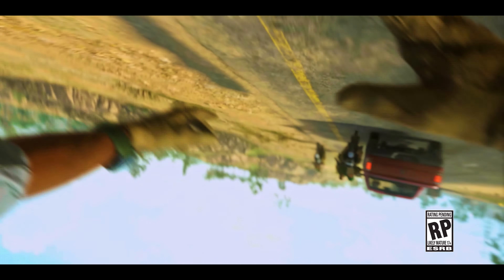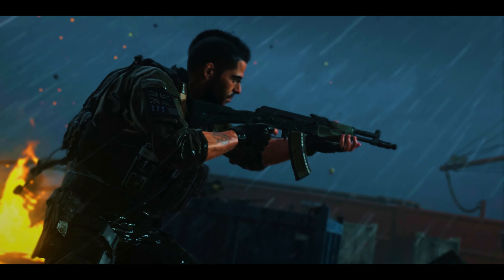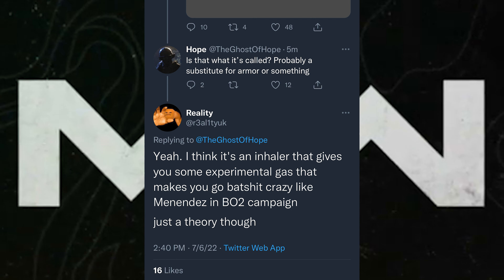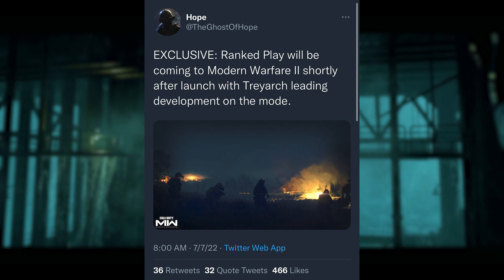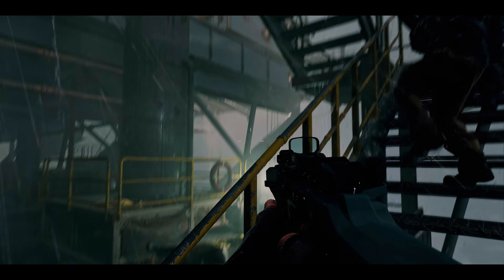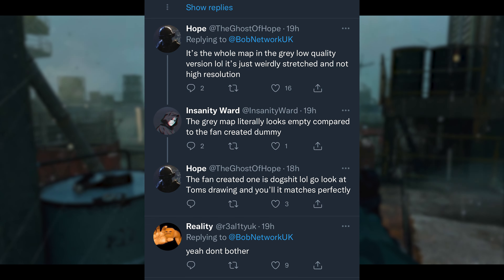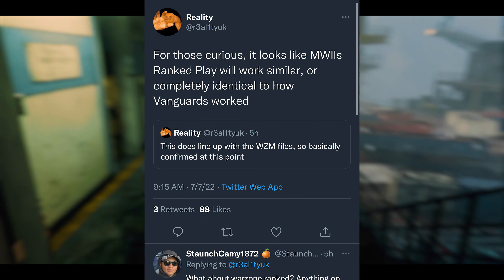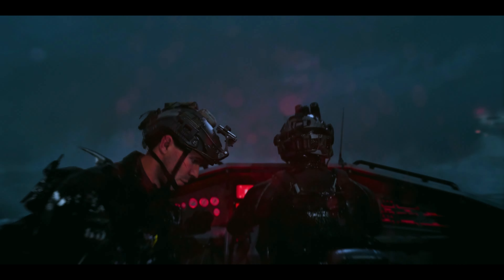MW2 EQUIPMENT, WARZONE 2 LOGO & MORE LEAKS (REUPLOAD)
'CALL OF DUTY MODERN WARFARE 2' NEW LEAKS! WARZONE 2 LOGO LEAKED and MW2 MULTIPLAYER EQUIPMENT LEAKS!

Call of Duty 2022 GAMEPLAY (COD MODERN WARFARE 2)
'MODERN WARFARE 2' OFFICIAL GAMEPLAY 4K

New Call of Duty MODERN WARFARE 2 4K UHD Gameplay!
New GAMEPLAY for Call of Duty MODERN WARFARE 2.
Call of Duty Modern Warfare 2 Gameplay.

New 4K GAMEPLAY in Call of Duty MODERN WARFARE 2 (COD 2022)

Call of Duty Modern Warfare 2 Gameplay! Check out gameplay in COD Modern Warfare 2!